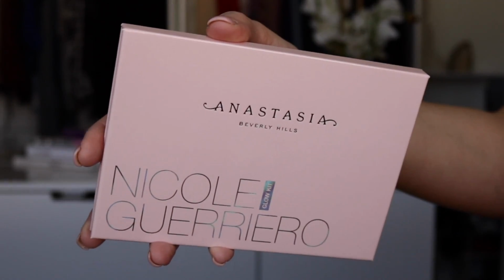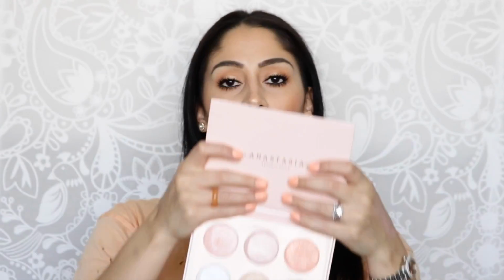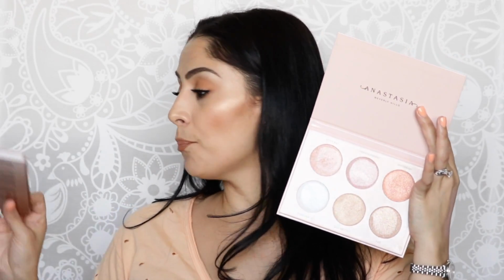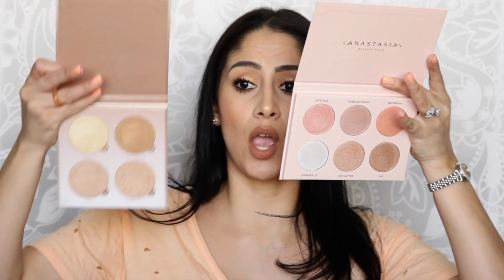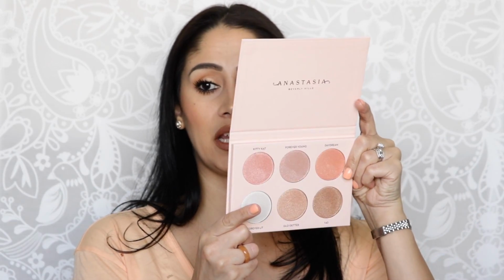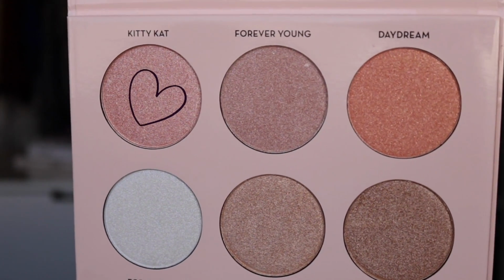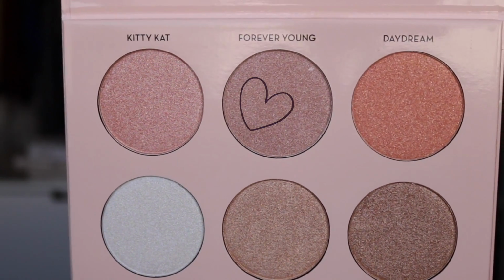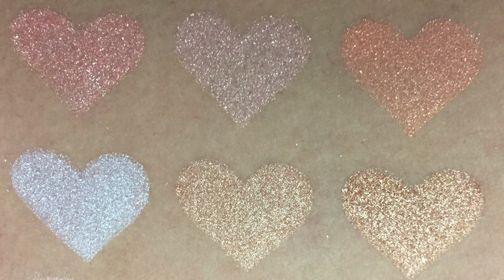Nicole Guerriero Glow Kit by Anastasia * Review *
Hi loves!
The Nicole x ABH Glow kit is HERE!!! You know I had to try this palette out and give you my opinion.

Link to the Palette

XO

Code: Maria30 (saves you 30%)
MariasBB- for BB cream $14 MY HOLY GRAIL!!!
Maria3for38- Any 3 Hydra Mates for $38

→ FASHION NOVA
Code XOXOMARIAH

 _ _  ♡ ♥ FILMING CAMERA’S & LIGHTING ♥ ♡ _ _

→Canon EOS Rebel T6i (used for this video)
→Sony Alpha a5000 (perfect for selfies & vlogging)
→iPhone 6
→Ring light
CowboyStudio Photography & Video Portrait Umbrella Lighting Kit